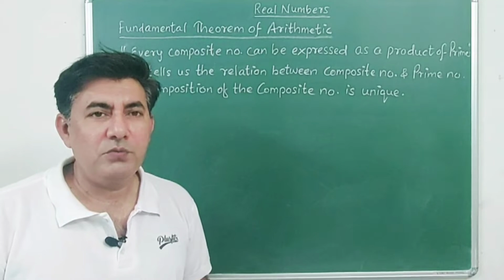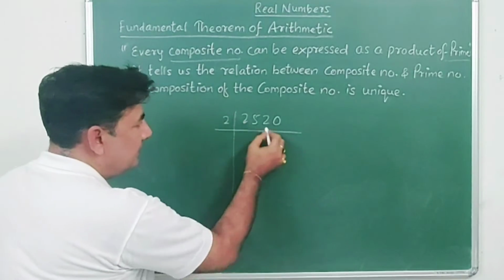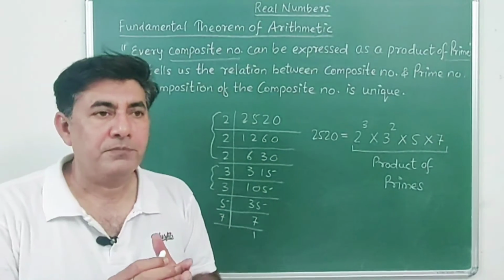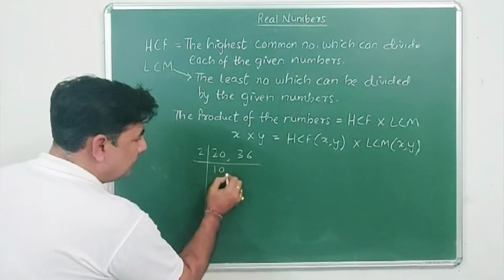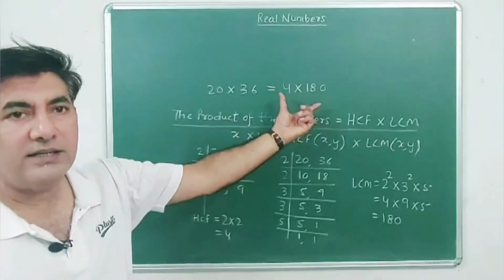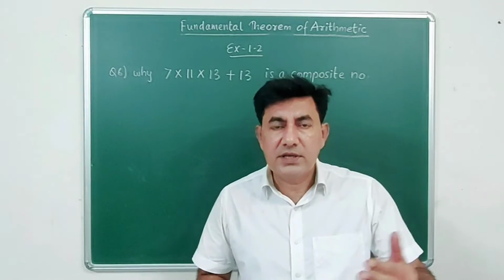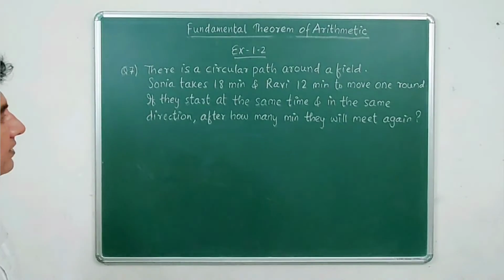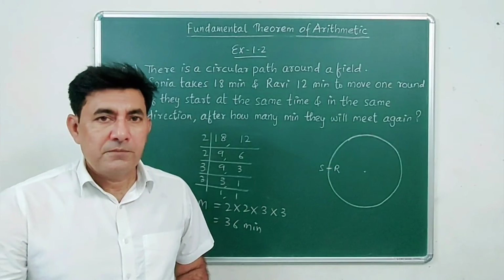Mathematics Cl-10 Real Numbers LCM & HCF Fundamental Theorem of Arithmetic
In this video, I have explained Fundamental Theorem of Arithmetic from Real Numbers Cl-10.
I have also solved Ex.1.2 from NCERT book.
This video is very useful for CBSE Cl-10 students for their examination.